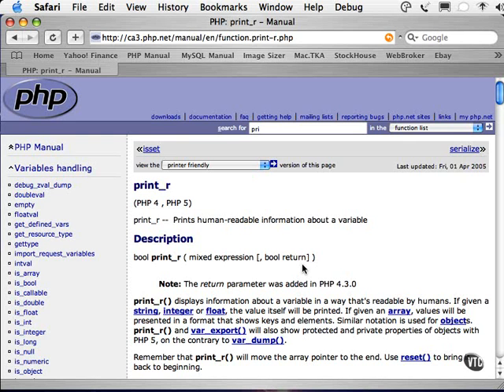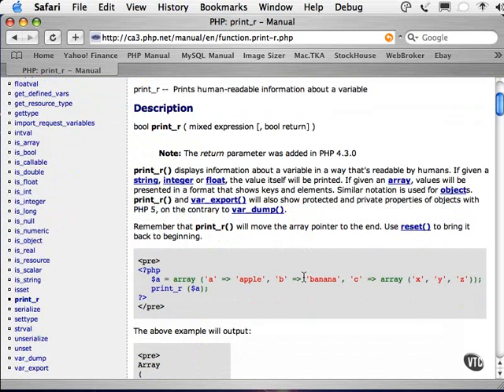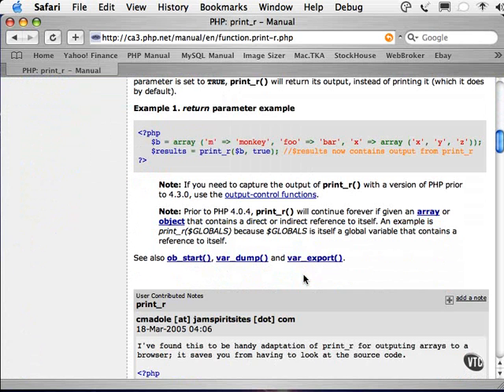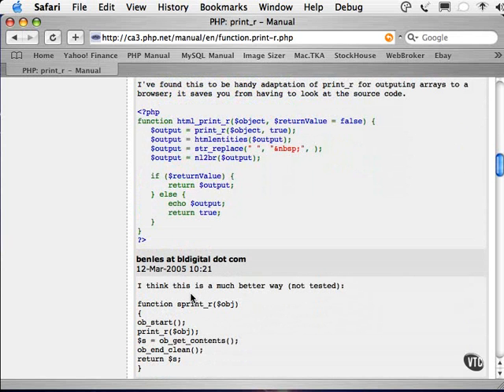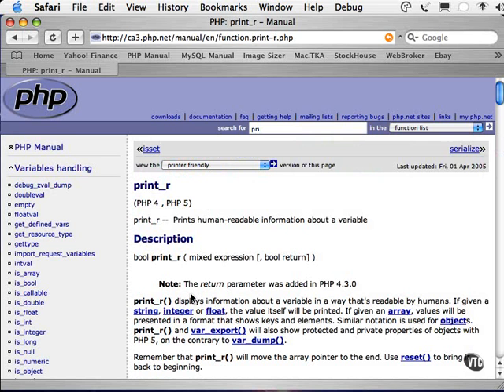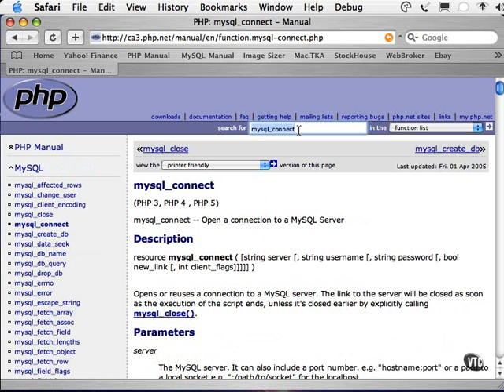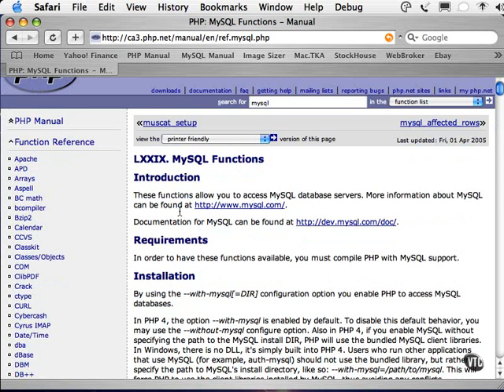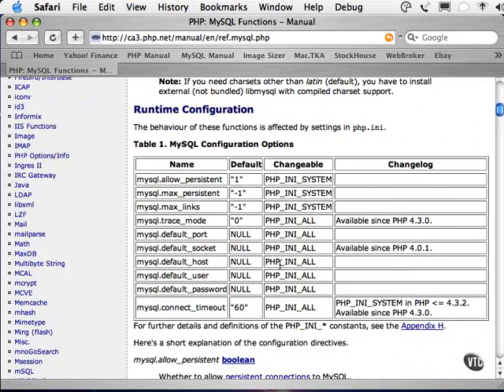01 PHP Introduction 0104 Resources Using PHP net Part 2